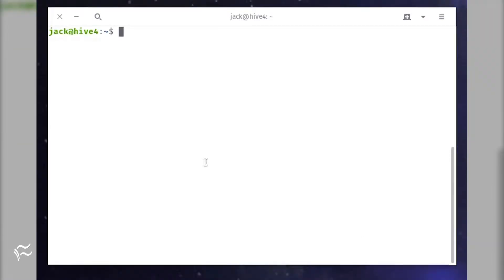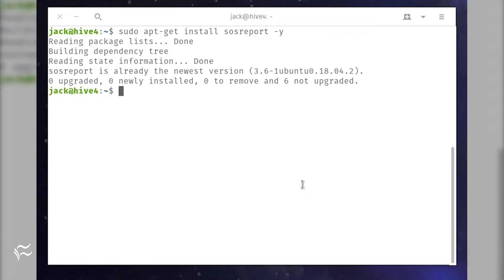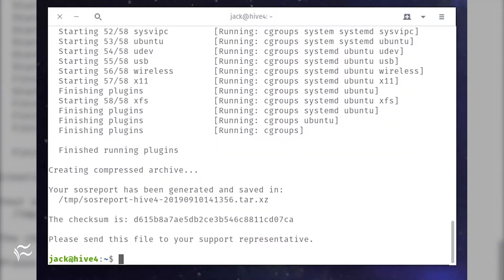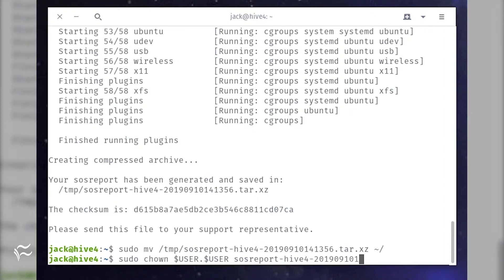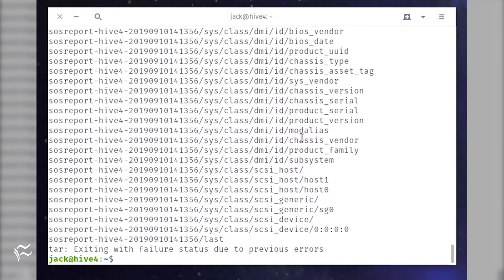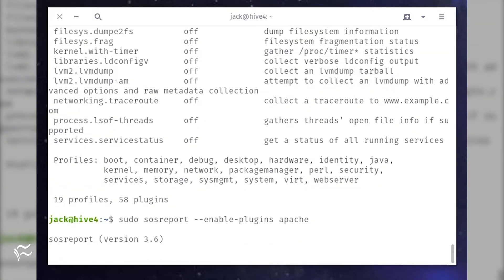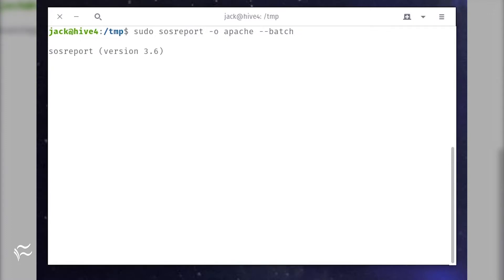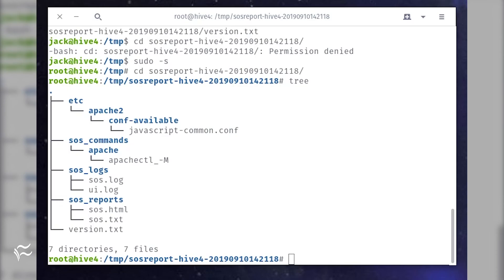How to easily collect data from your Linux data center server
Find out how to gather all the configuration and diagnostic information you need about a Linux server with a single command.